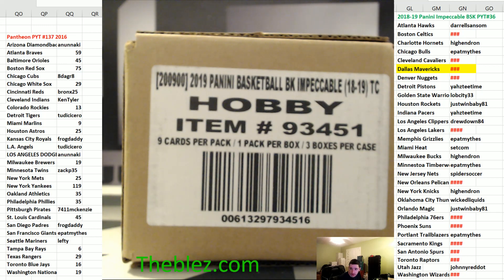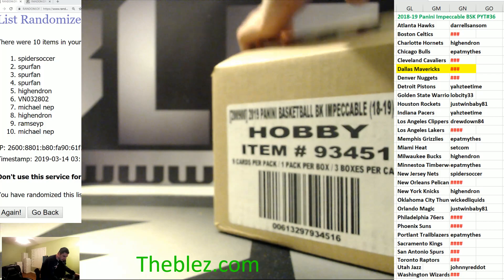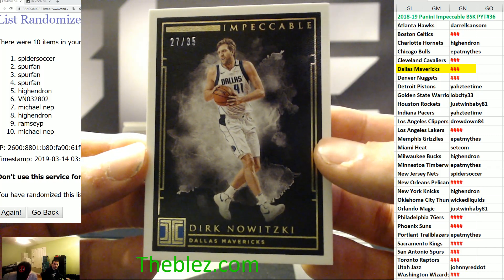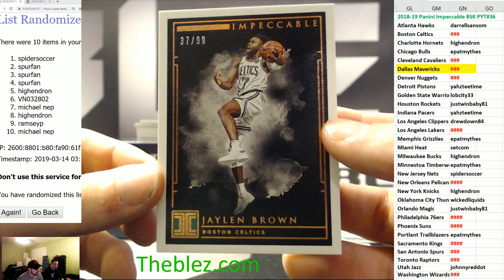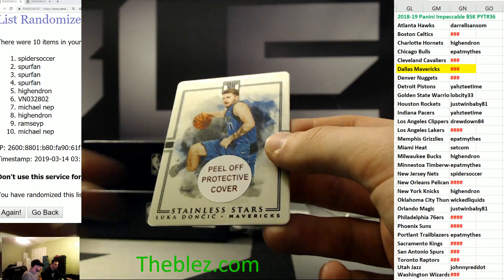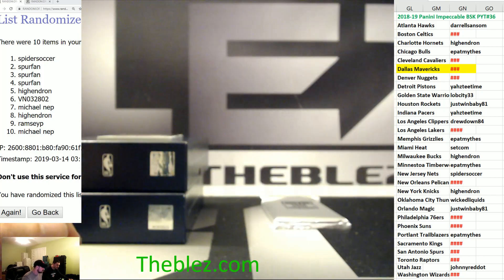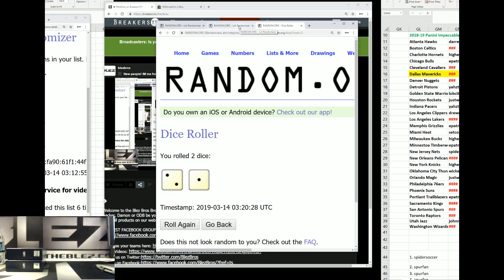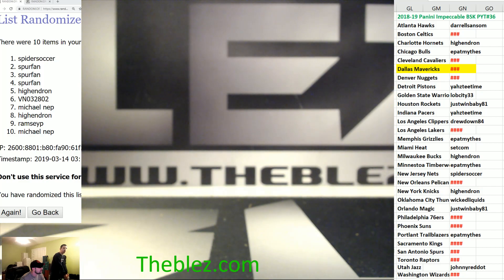2018-19 Panini Impeccable Basketball PYT #36